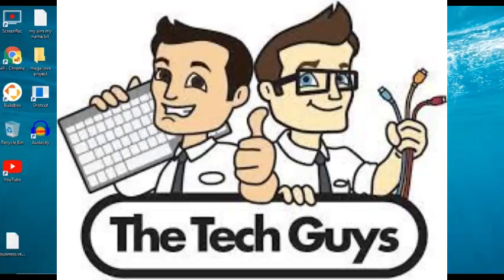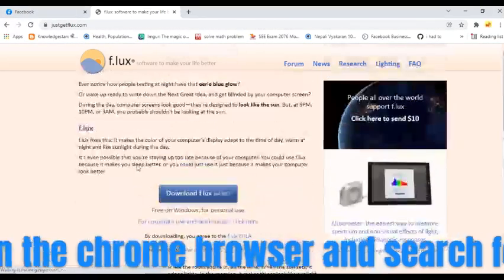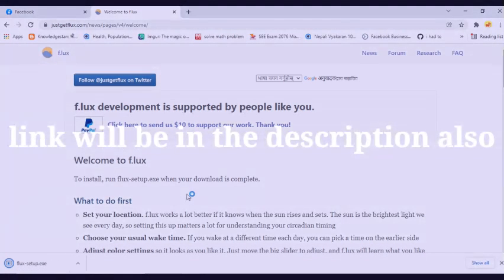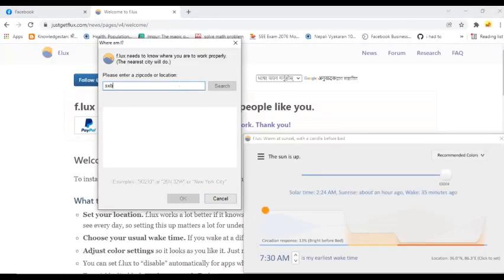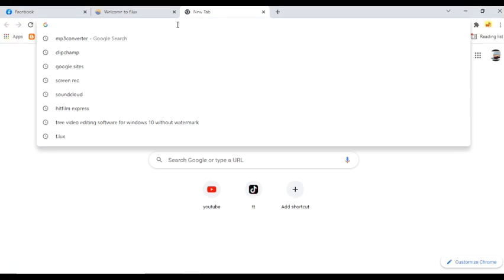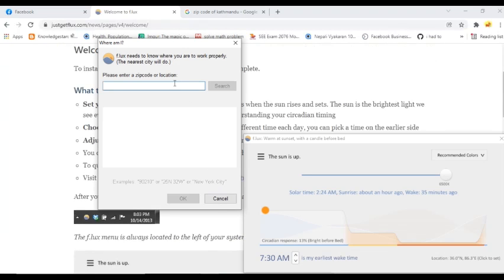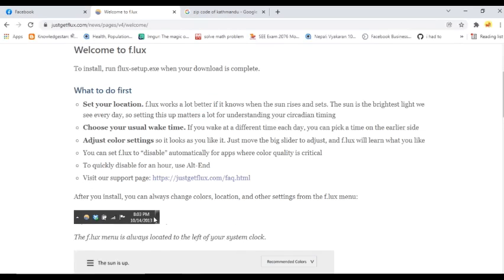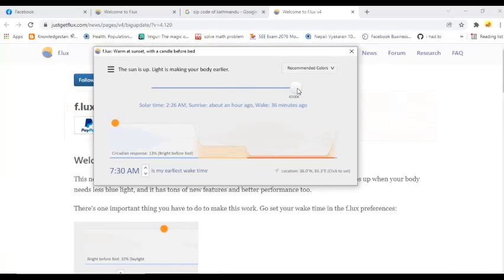every tech lover should watch| how to save eye when using pc or laptop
hello friend welcome to all about YouTube channel. in this video we are going to how to use a software which is very use full and help in the prevention of eye using pc or laptop . this f.lux software is very useful and help in the care of eyes .the link is in the below and for other see the video till end.